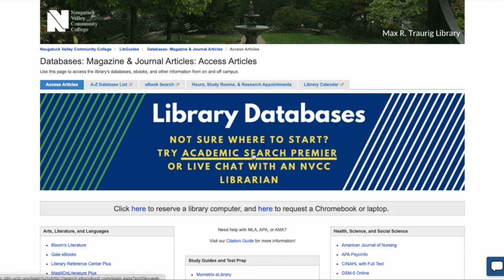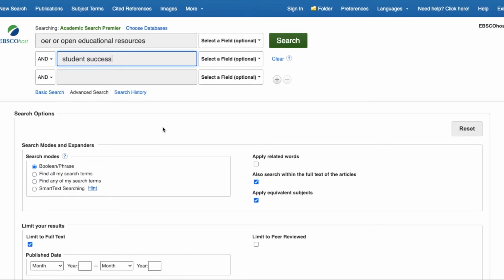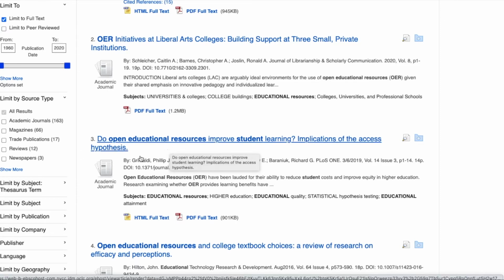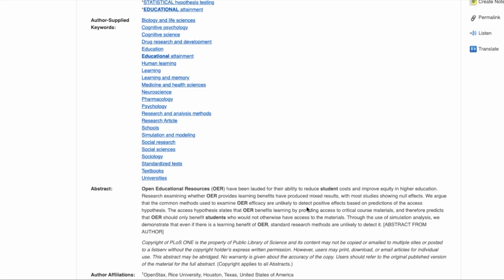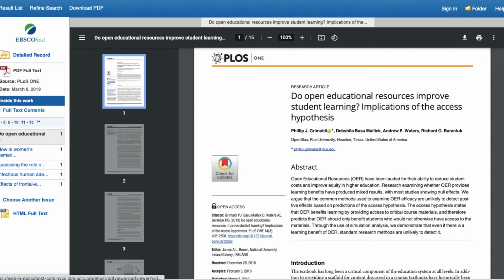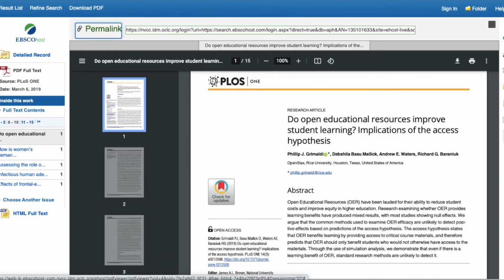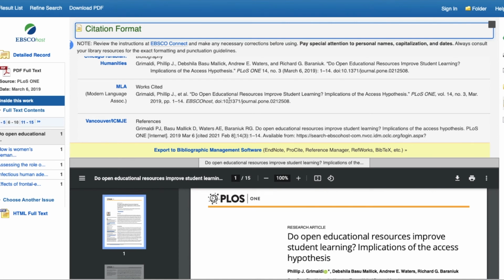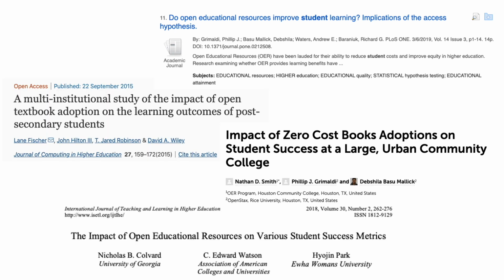Getting Ready to Research: Step 5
Step 5: Beginning your search